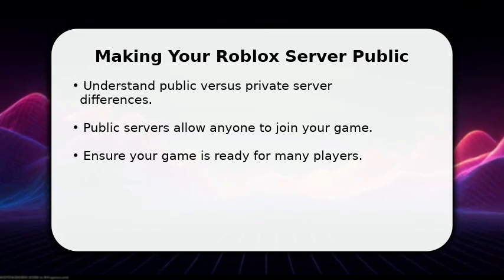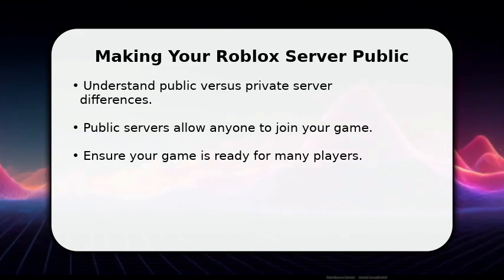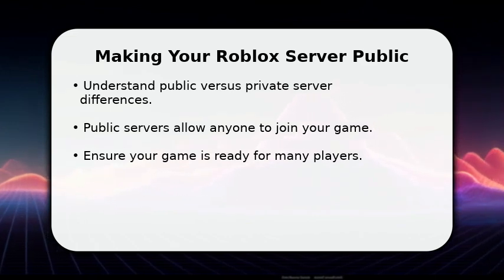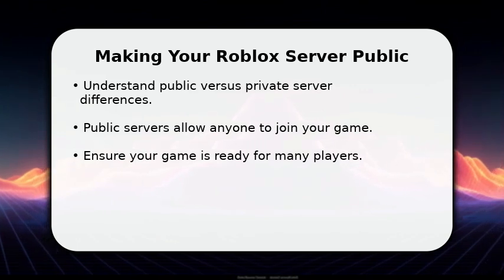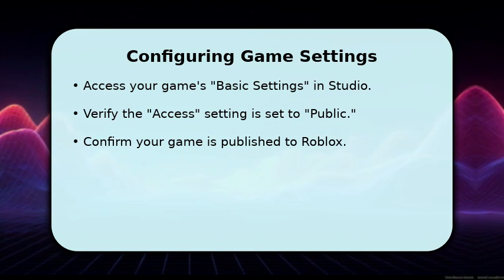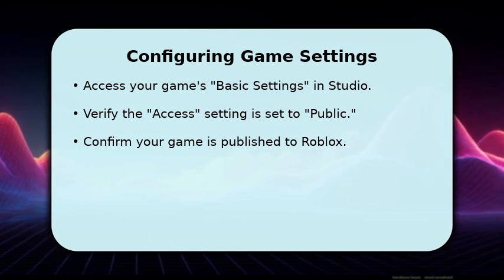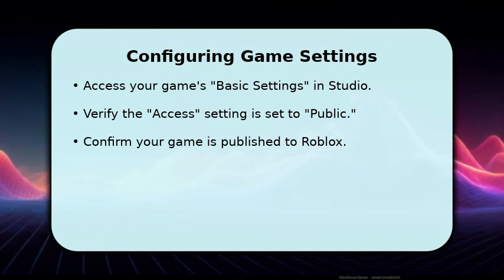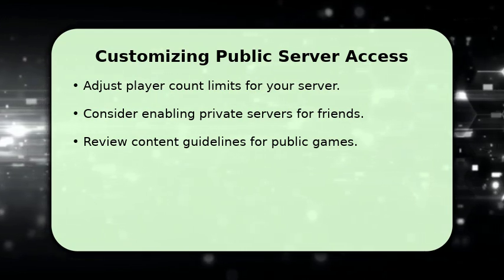How To Public Server In Roblox - Easy Guide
In this video, we'll show you how to create and public a server in Roblox. This is an easy guide that covers the basics of setting up a new server, including choosing the right game mode and configuring settings for optimal performance. Whether you're a seasoned developer or just starting out, this tutorial will walk you through each step of the process.

roblox public server, how to create roblox server, roblox game development, public roblox servers, roblox server settings, easy roblox guide, roblox tutorials for beginners, roblox server creation, roblox game hosting